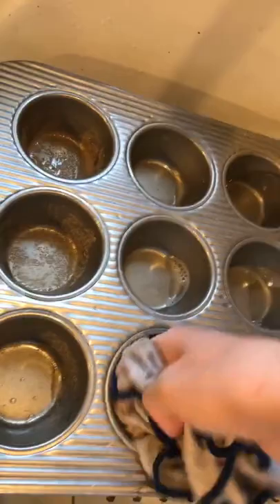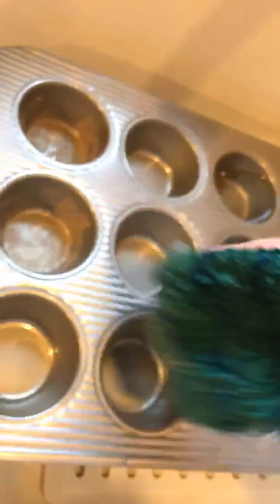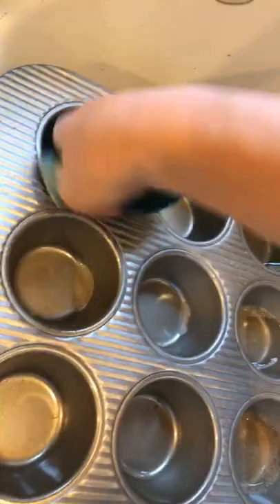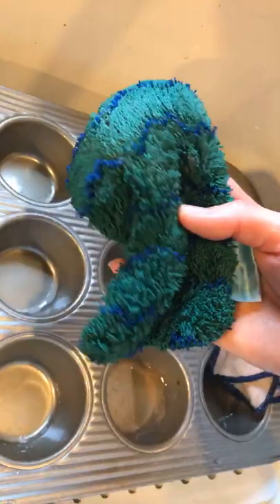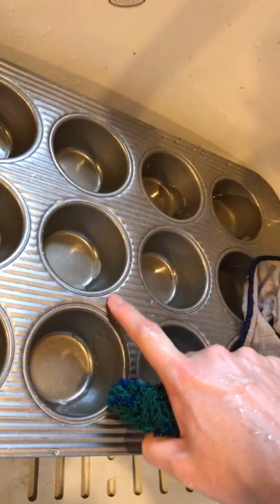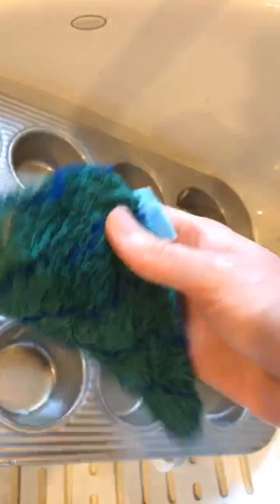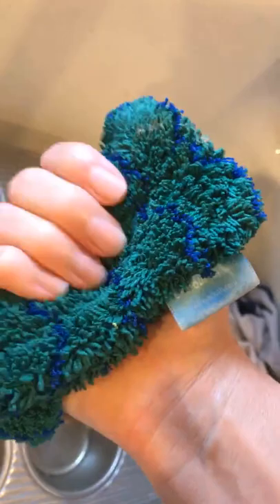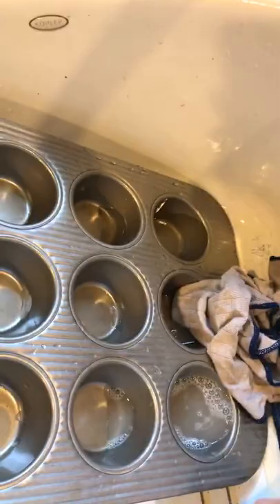Washing Muffin Pans & Smoothie Cups with No Hassle: Kitchen Dynamo!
This shaggy little microfiber cloth is the bomb for washing dishes!